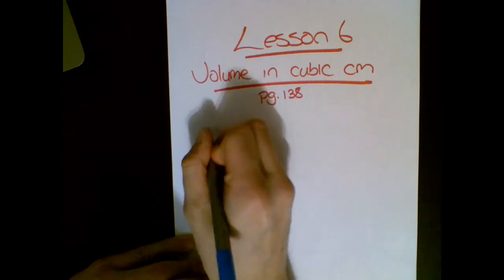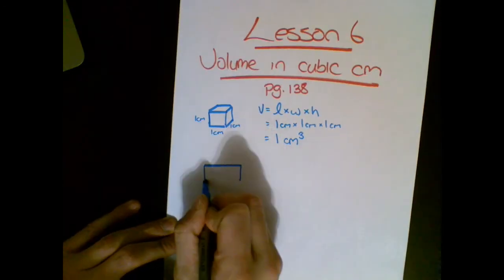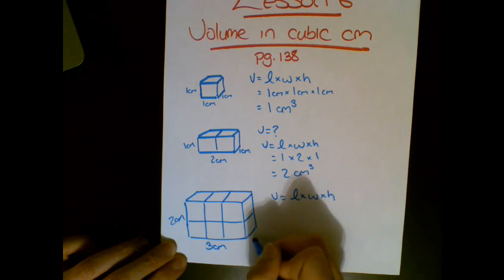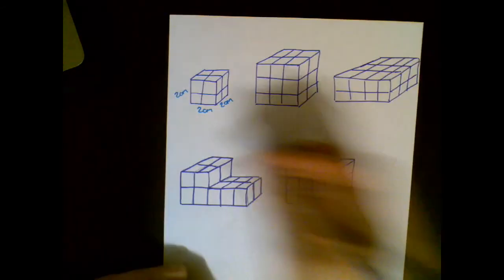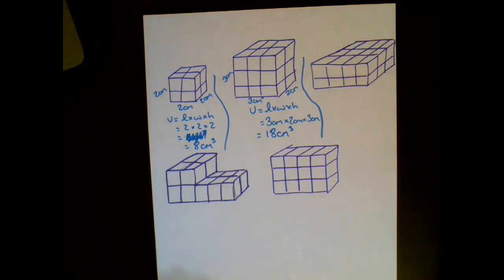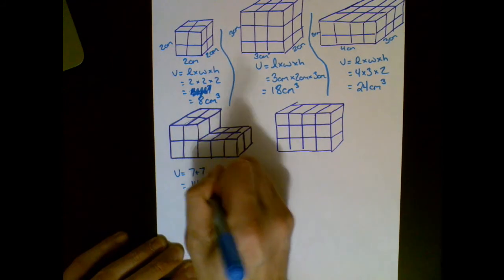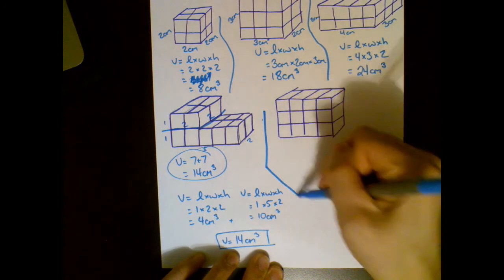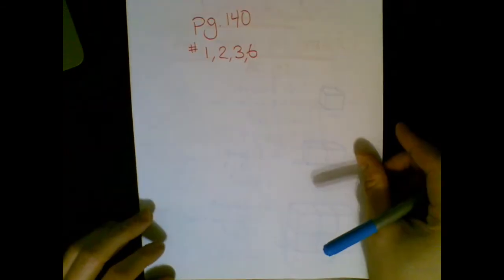Measuring Volume using cubic centimeters